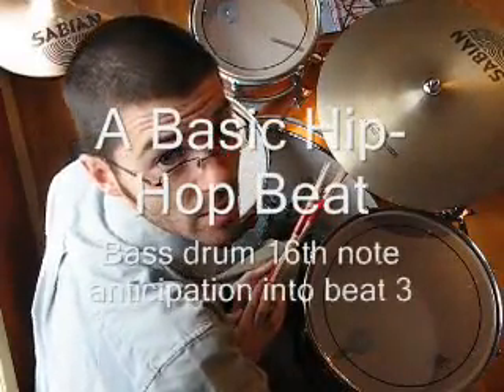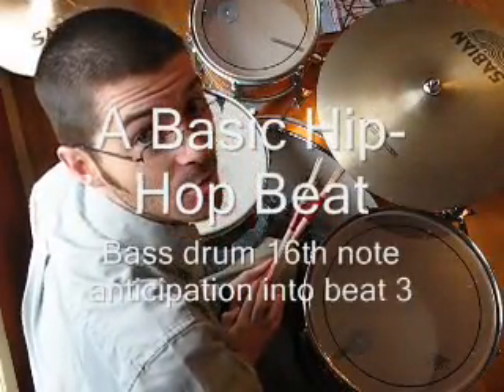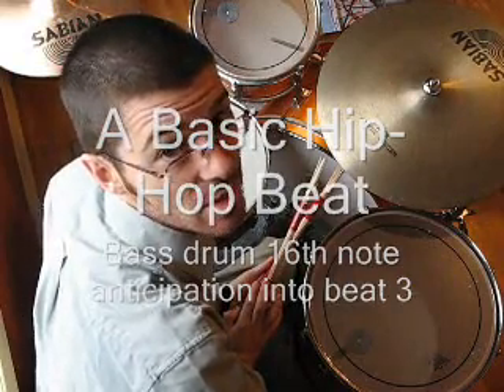Basic Hip-Hop Beat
Thanks for the comments everyone!  I've had to turn off the comments as I no longer have the time to sift through to ensure they're all clean for the kiddies, but we hope you still enjoy and find these vids helpful!

This ground rhythm is one of many that can be used as a basic hip-hop beat.  The 16th note anticipation into beat three is key, and unfortunately it didn't come through as clearly on the vid as it felt live, so listen closely for it!